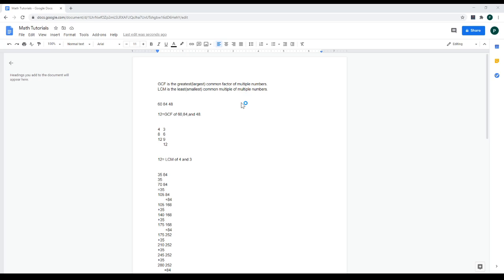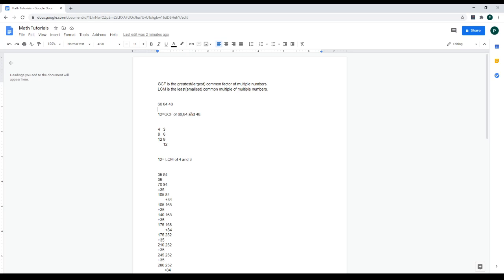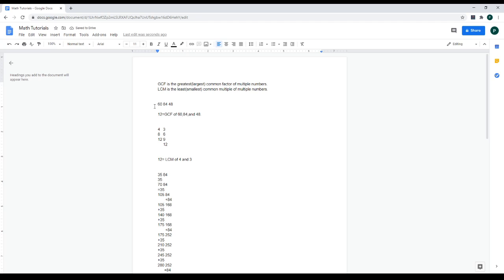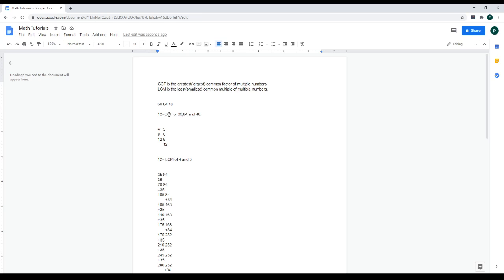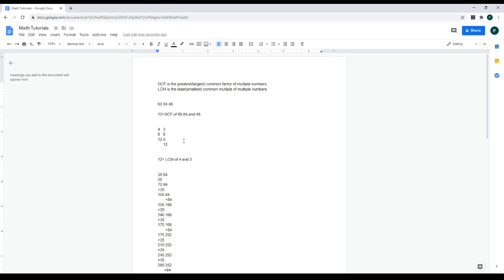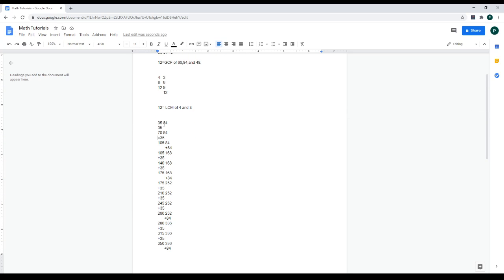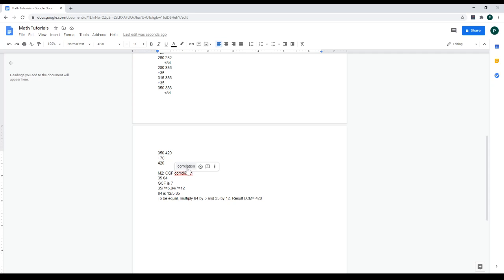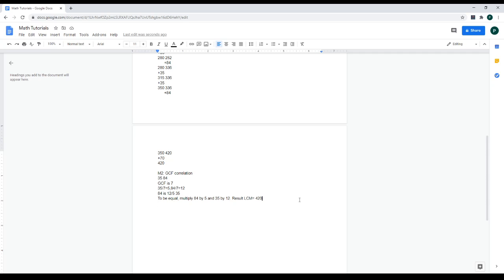LCM and GCF explained